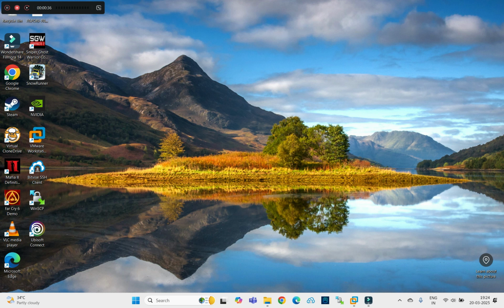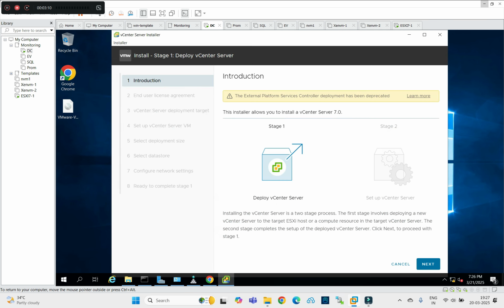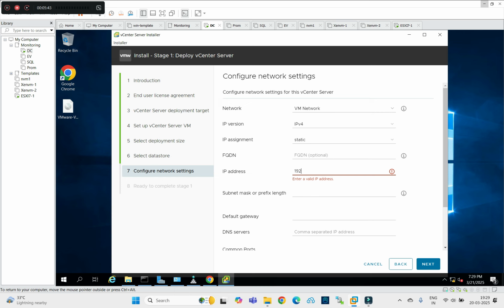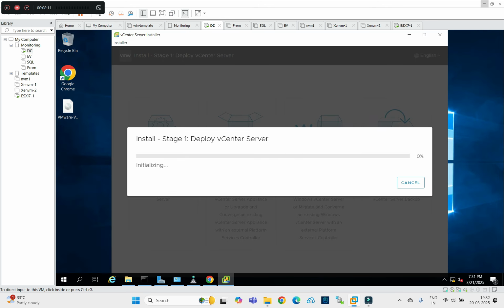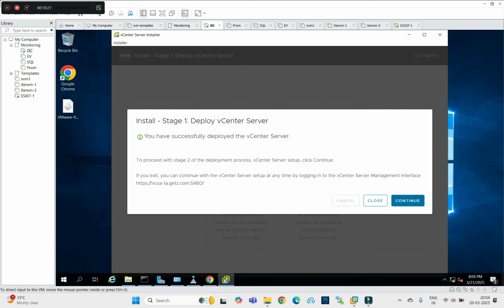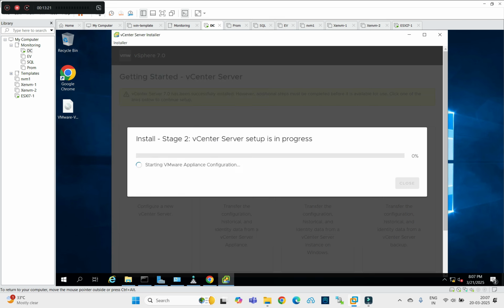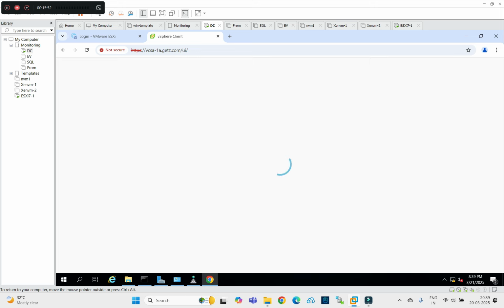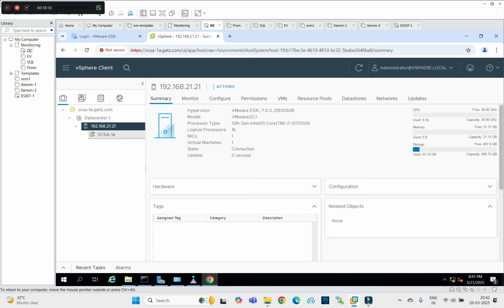vCenter Server Appliance deployment in nested ESXI host using UI installer